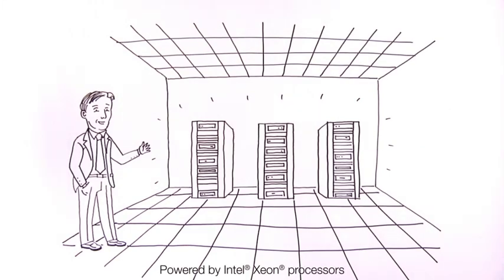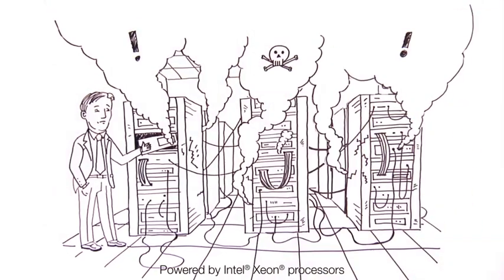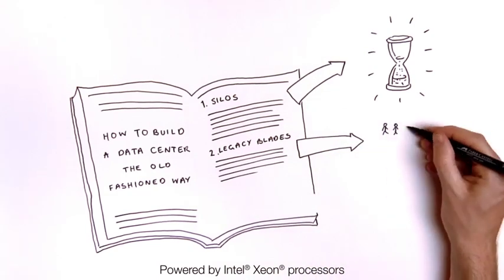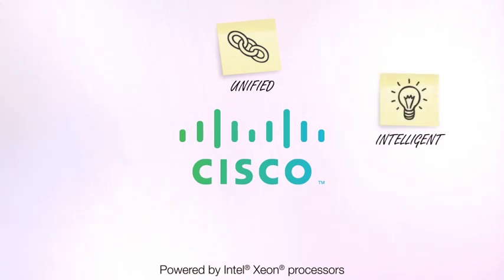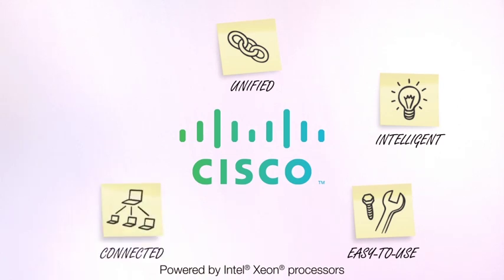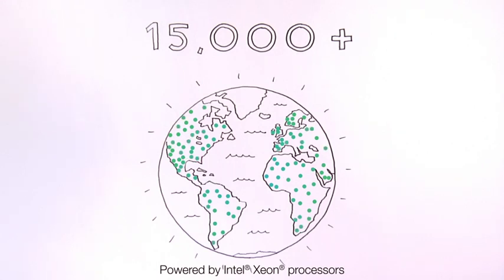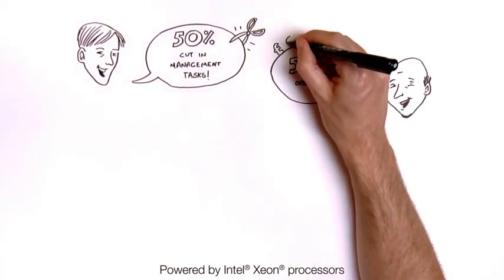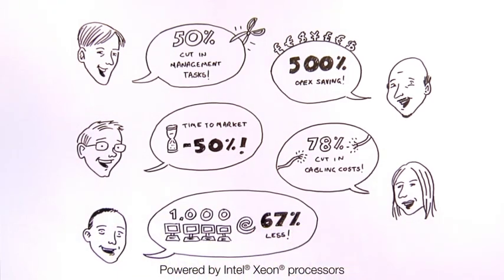Building the Data Center of the future today -- Cisco UCS.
What is Cisco UCS?

Cisco's Unified Computing System is an evolutionary approach to the converged, holistic server platform. Its unique management and network integration features have among other things elevated it in 2,5 years to the #2 market share spot in blade servers with over 15,000 customers worldwide.

Watch the video to get an idea of how Cisco UCS with Intel® Xeon® is fundamentally changing the future of the data center.

Want to achieve the same for your business?  Visit the Data Center Hub to map your personal journey from Consolidation and Virtualization to the Cloud.

Once registered, you'll get insights to Case Studies, Whitepapers and Video's that are relevant to YOUR business.